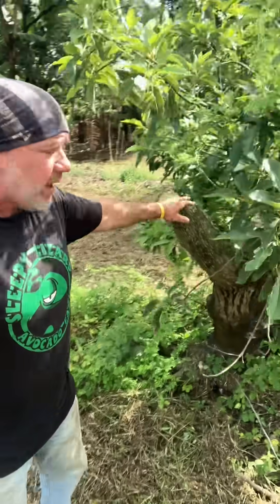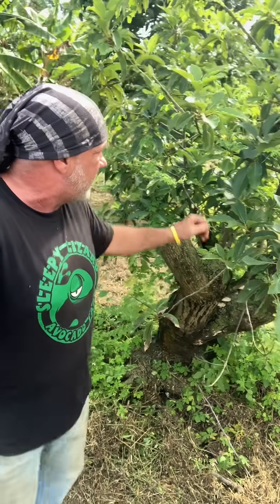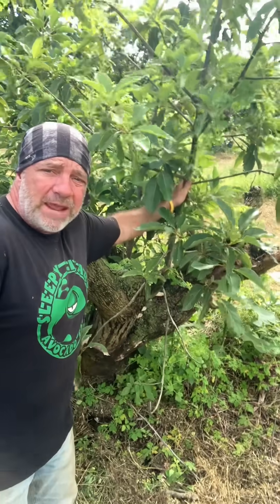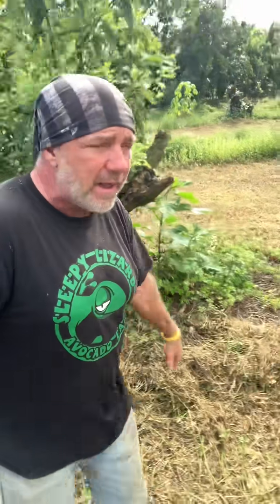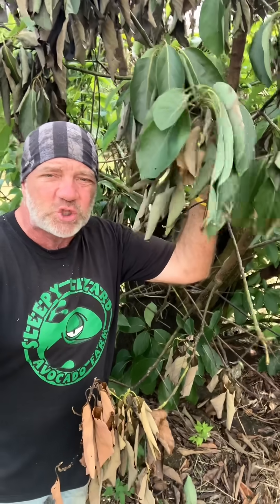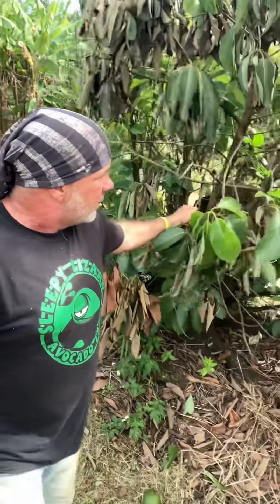We are working hard to eradicate this invasive beetle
An invasive beetle is attacking avocados trees.  There is an amazing team of experts working to get rid of it.